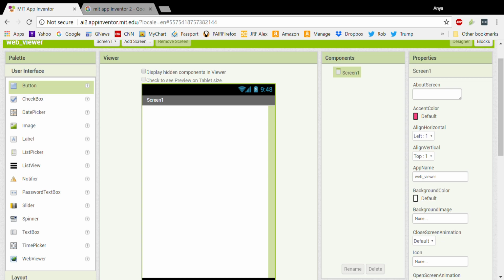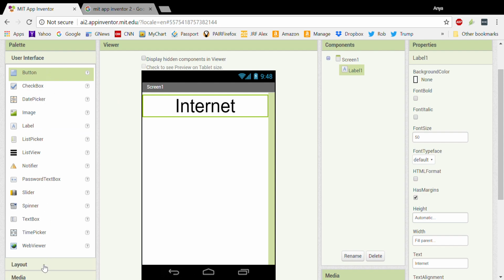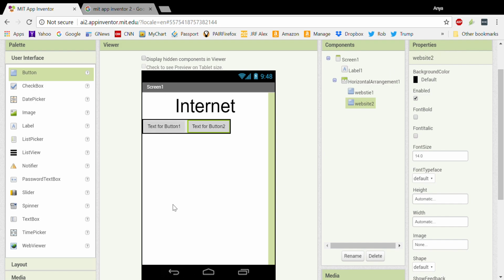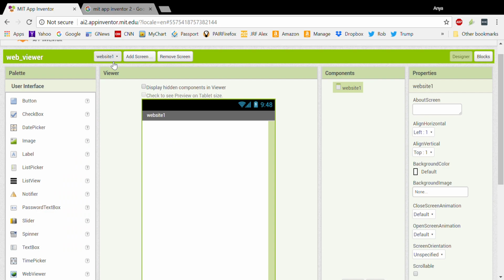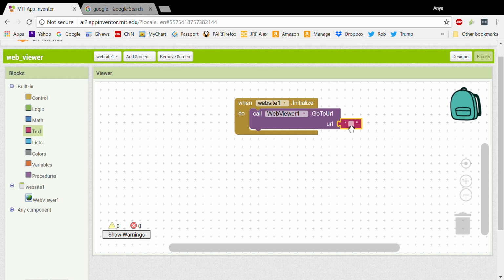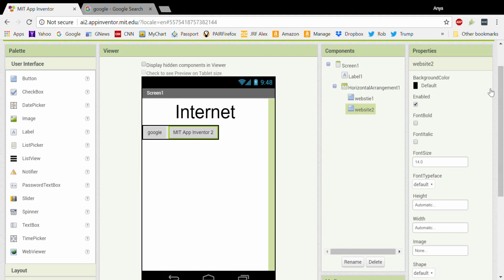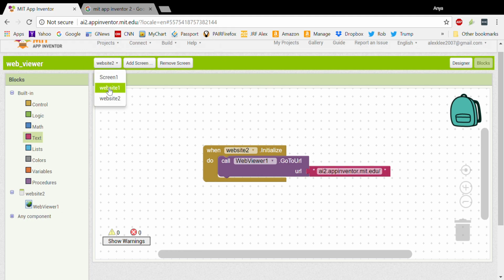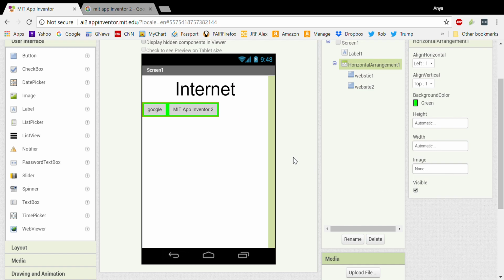How To Use a Web Viewer In a MIT App Inventor App